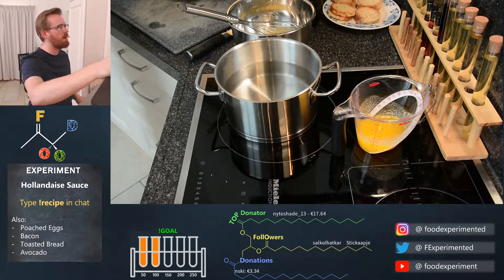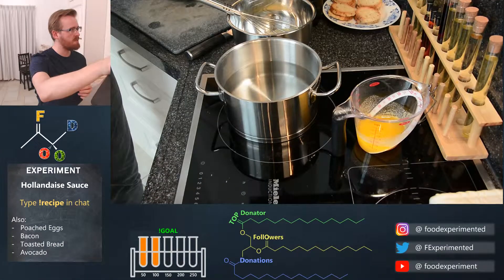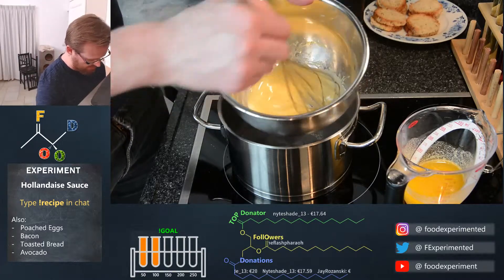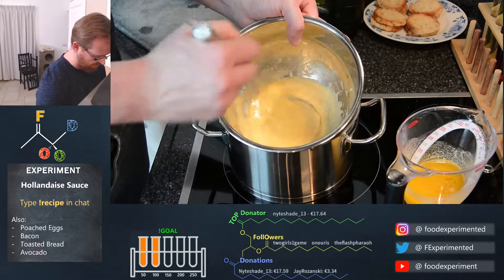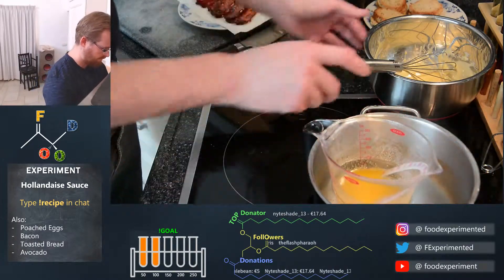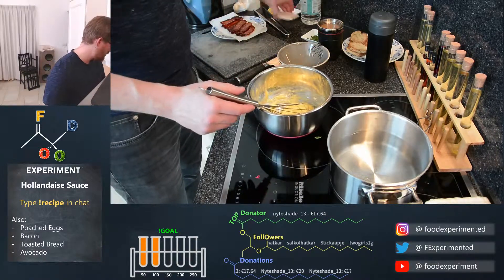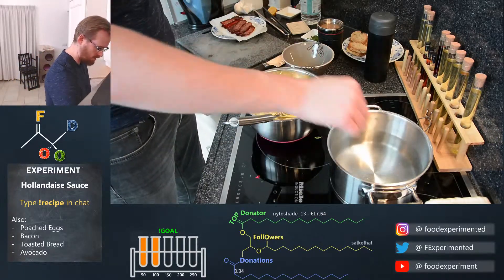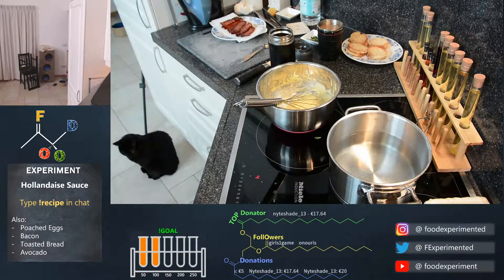Food Science: How to Make Hollandaise Sauce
Here's a highlight from my live stream explaining a bit on egg proteins and how heat is use to prepare them so that it's ready to use in making an emulsion. Plus what to look for when practicing your hollandaise making technique!